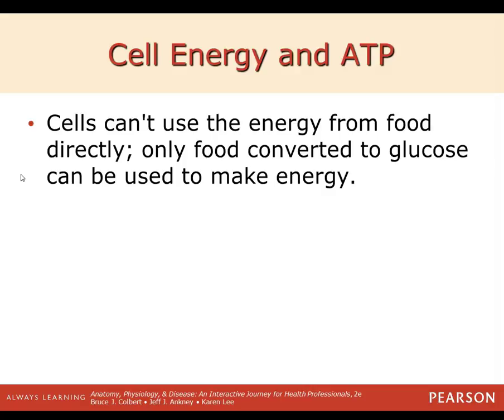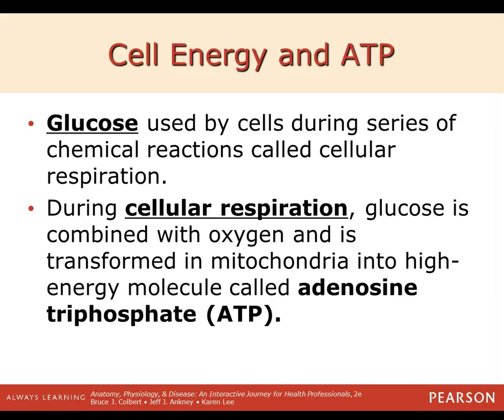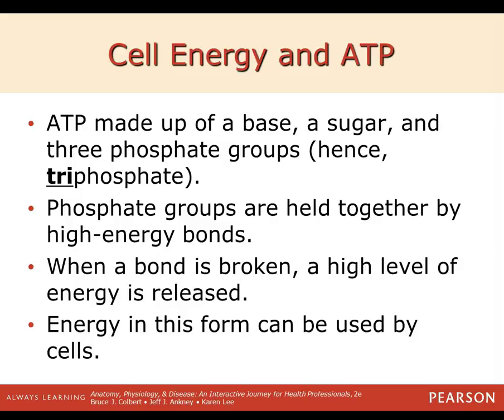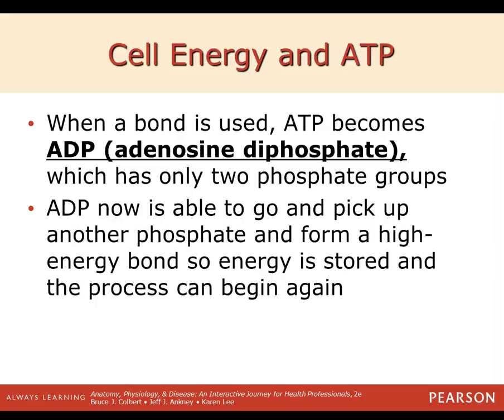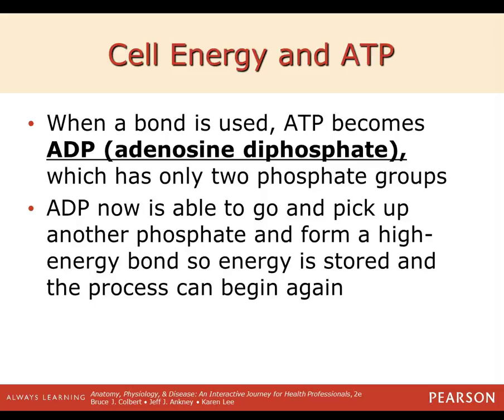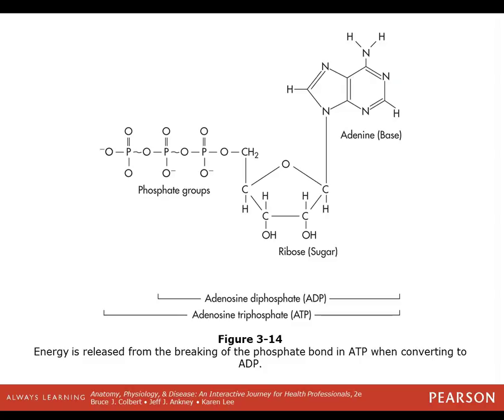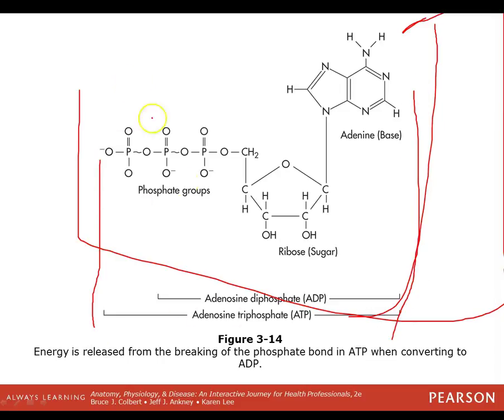PHAR 109 Ch 3 part 3 b